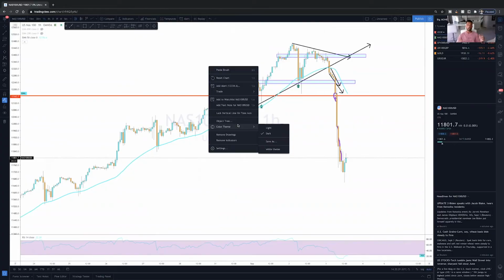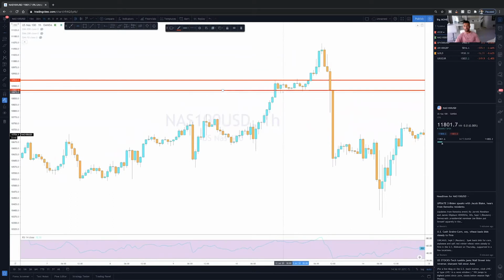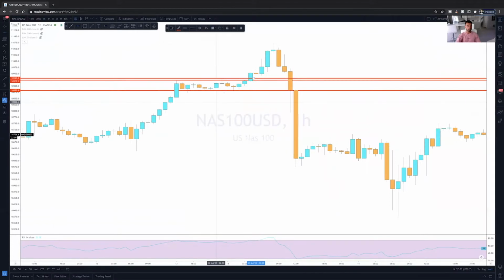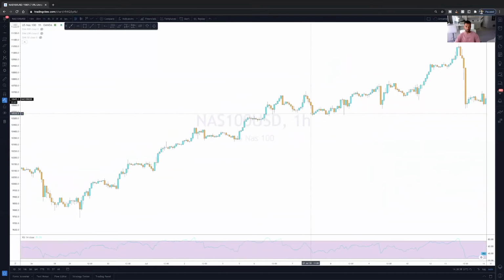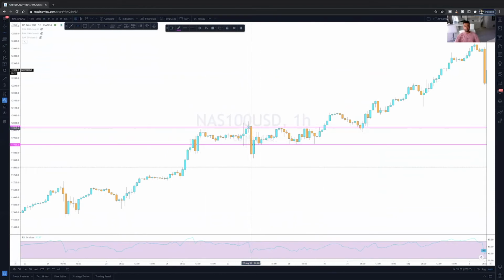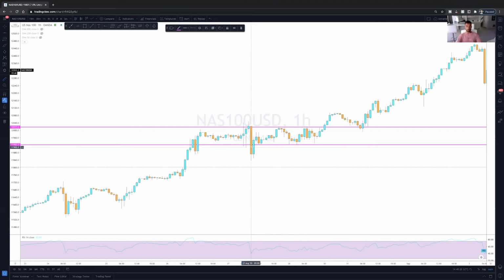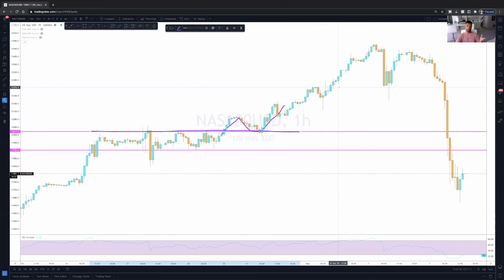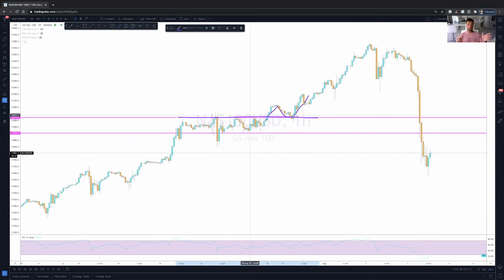The Most Simple and Most Profitable Trading Strategy (Breakout Method)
How to use the breakout method to make huge profits trading. In this video I break down the most simple and most profitable trading strategy in the most simple of trading terms! Trading forex made more fun and more simple than ever before. Our Goal is to educate and elevate your lifestyle and income while providing the most knowledgeable community available! Learn alongside the best and become more than your average trader.

!!Free Educational Content and Trading Community Below!!

At Ivy League University we provide an education only service. This video should not be construed as investment advice. Investments can fall and rise. Capital at risk. CFDs are complex instruments and come with a high risk of losing money rapidly due to leverage. 80% of retail investor accounts lose money when trading CFDs with this provider. You should consider whether you understand how CFDs work and whether you can afford to take the high risk of losing your money.